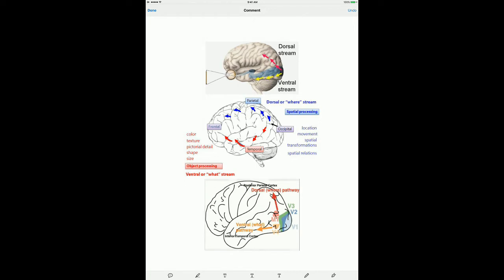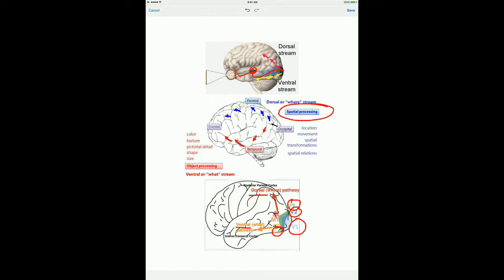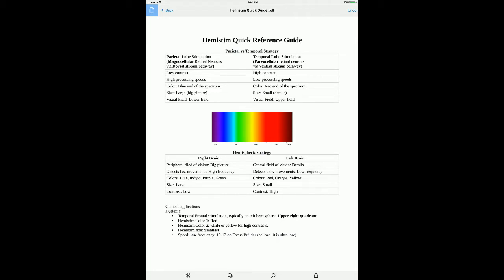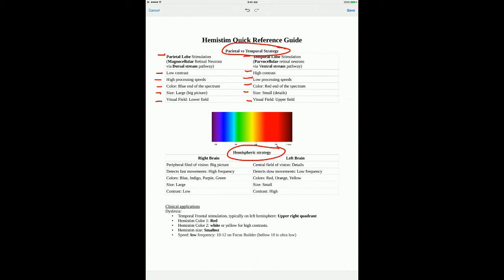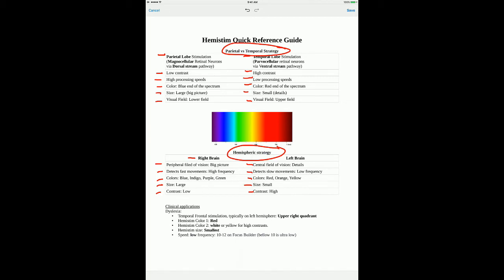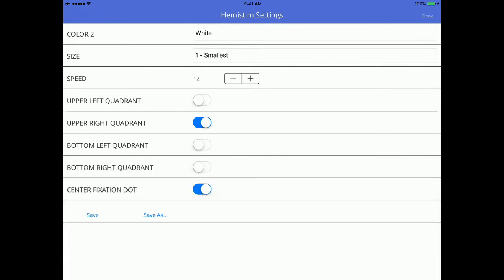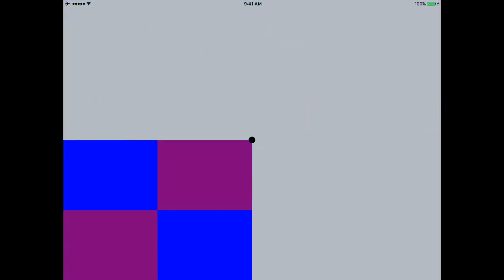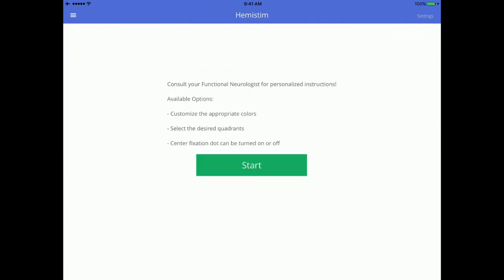Focus Builder App Hemistim Tutorial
Brief overview of the anatomy involved in visual processing and how to apply this information to create a therapeutic strategy for the clinical setting.